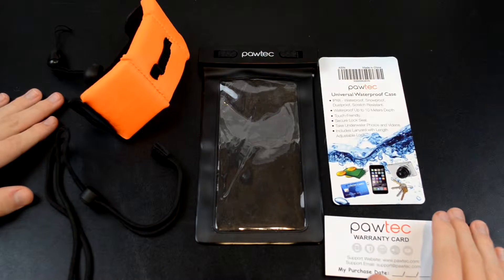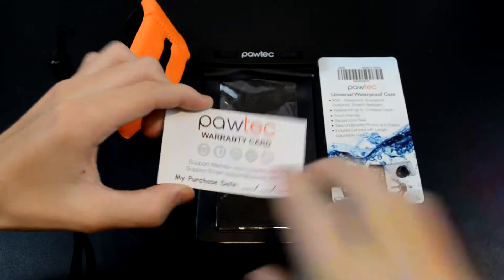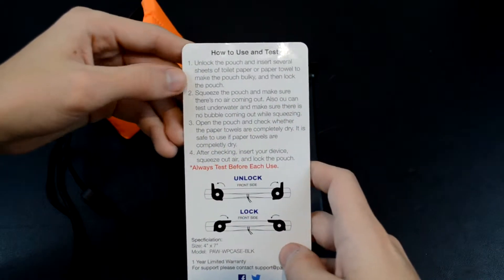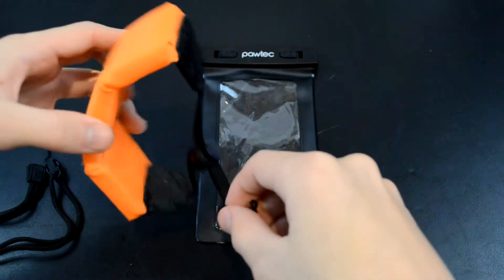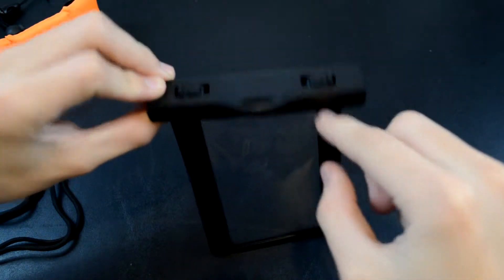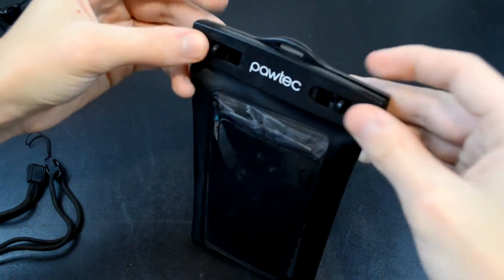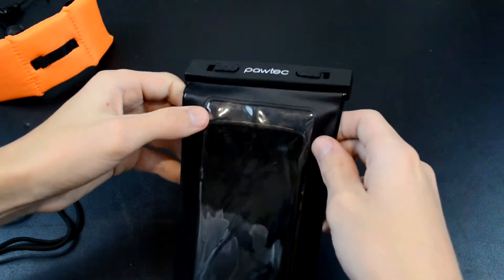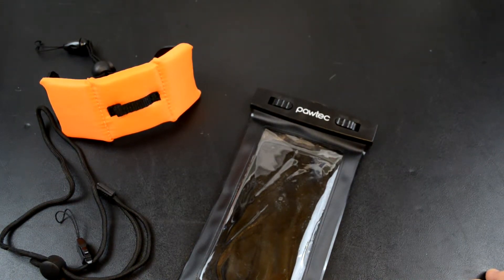Pawtec Universal Waterproof Pouch Review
This is my review of the Pawtec Universal Waterproof Pouch!

Also check out GolemGamers he did my intro!